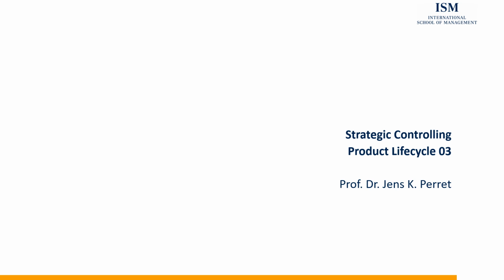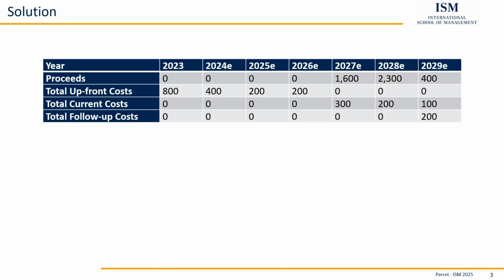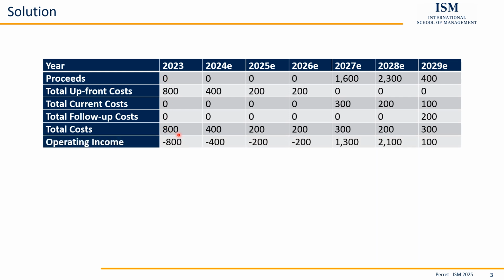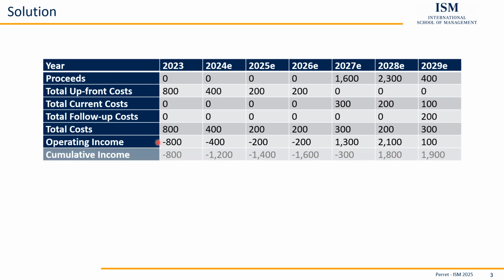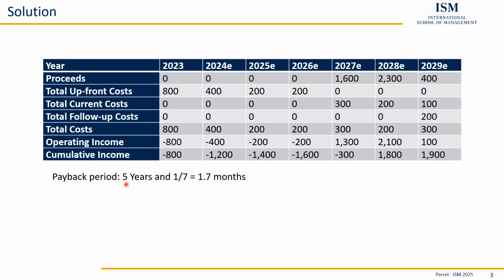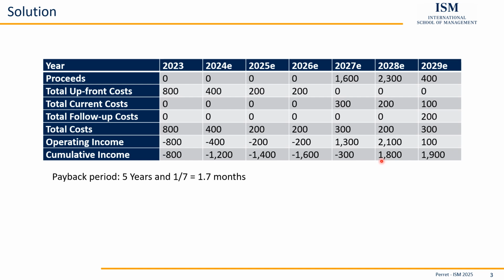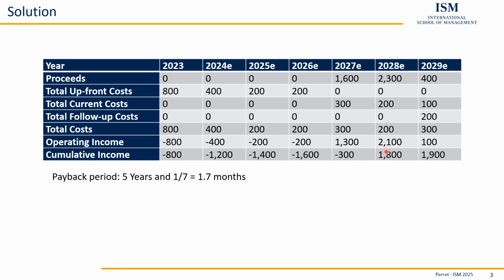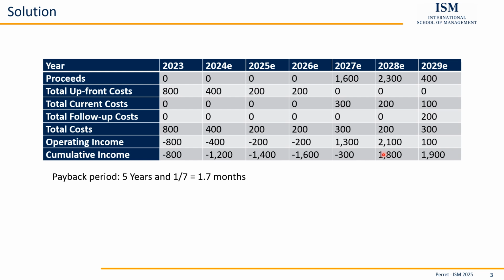Strategic Controlling Part 02.03 - Product Lifecycle